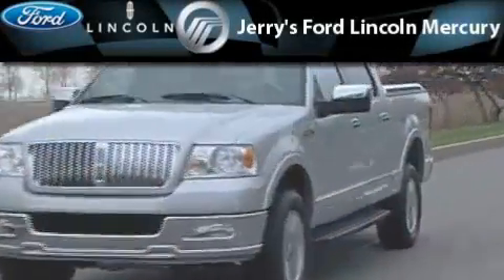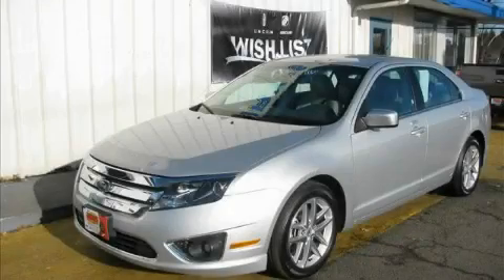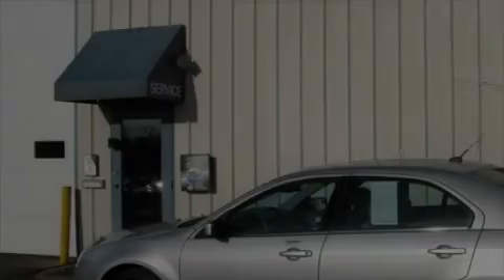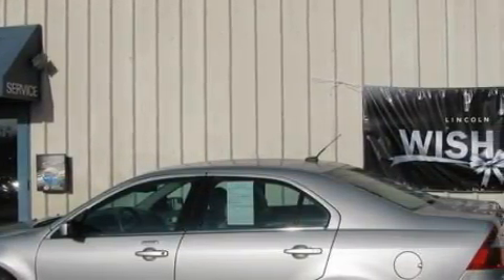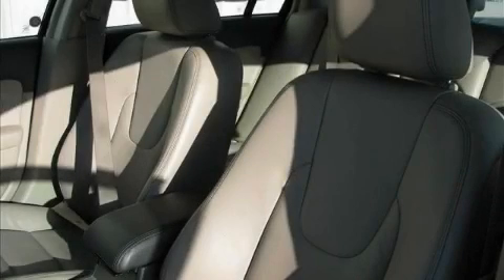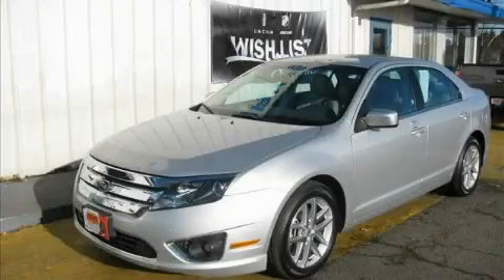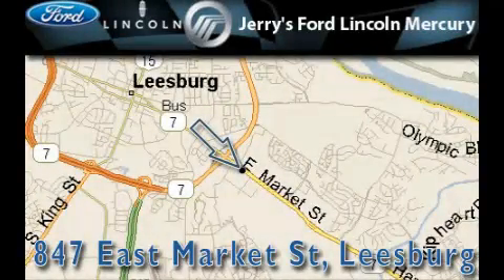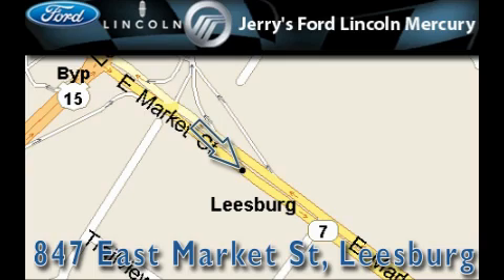2010 Ford Fusion Rockville VA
Year: 2010
 Make: Ford
 Model: Fusion
 Engine: 4 Cyl - 2.5L
 Trans.: Automatic
 Exterior: Brilliant Silver Metallic
 Miles: 17,001
 Interior: Stone Lthr

 847 East Market St.

 2010 Ford Fusion Leesburg VA